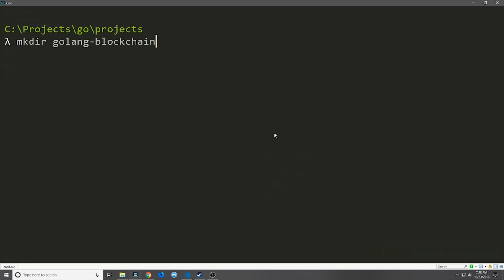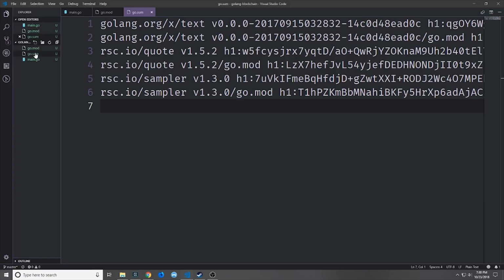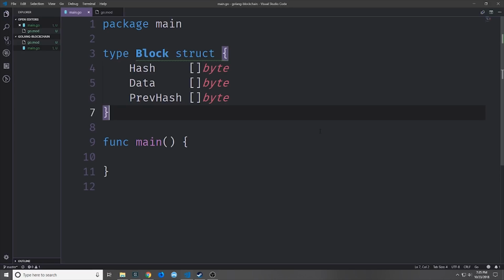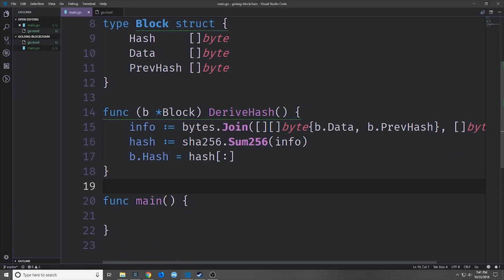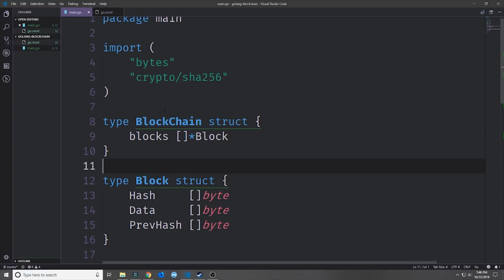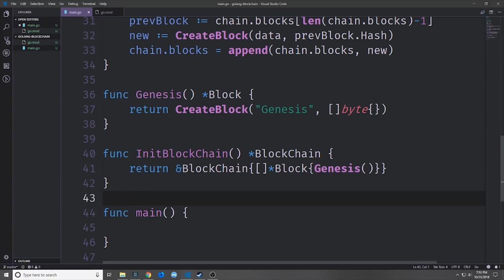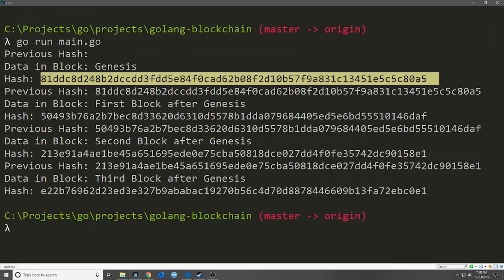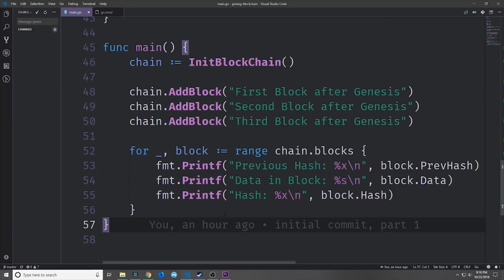Building a Blockchain in Golang - Part 1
In this tutorial, we look at the go module system and build the basic framework for a blockchain.

Dontate:
ETH: 0x03247265dd5242605bD2FA3c40fb3b70d9e3D685
Cardano: addr1q9auccwrr9ws8qdyv45f4qwsx76pfmld4zapks89sakq94ay0xmle73y0r8ruwd0zslls4eglf98lghru7ywv56cedysk7ftjt